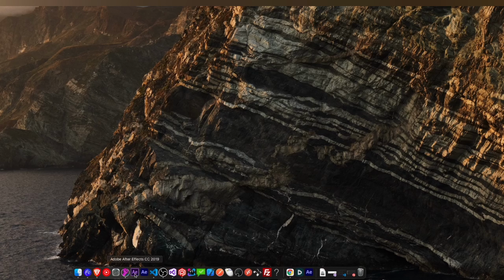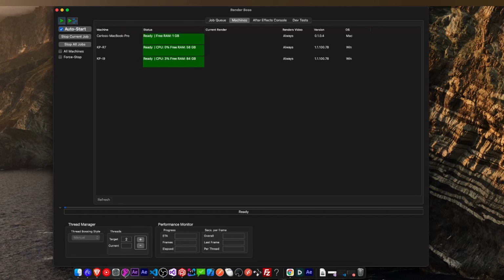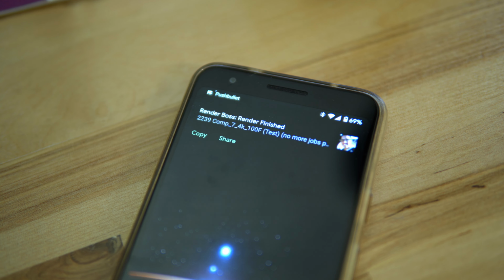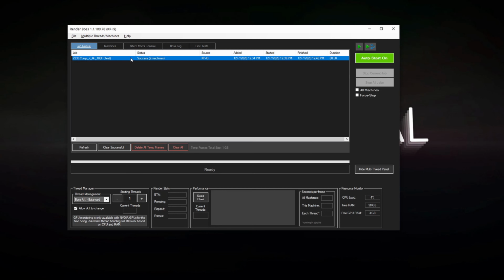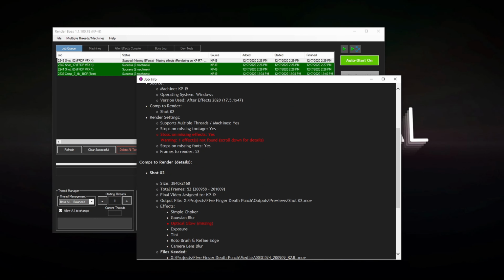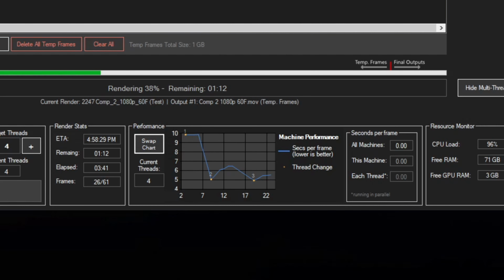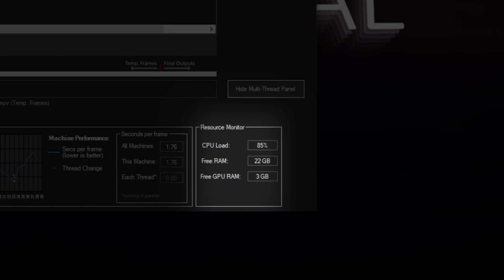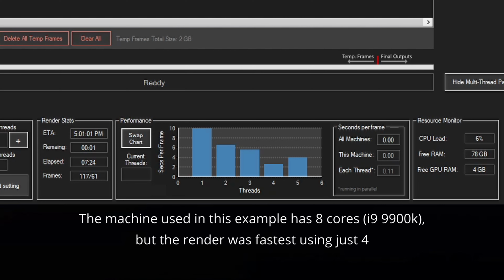Render Boss Update 1.2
A quick update of what's included in Render Boss 1.2.

Timecodes:
0:00 - Intro
0:10 - Mac version
0:57 - Mobile notifications
1:19 - Upgrades to the UI
1:38 - Job Info Page
1:53 - New Performance Charts for multi-threaded renders
2:28 - New Multi-Thread manager
3:20 - Remote and cloud renders
4:07 - Outro